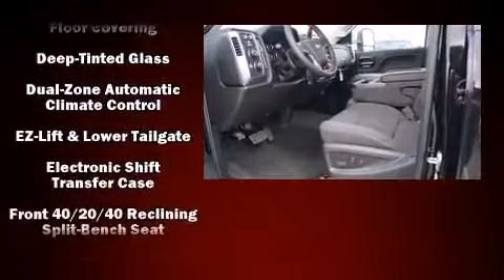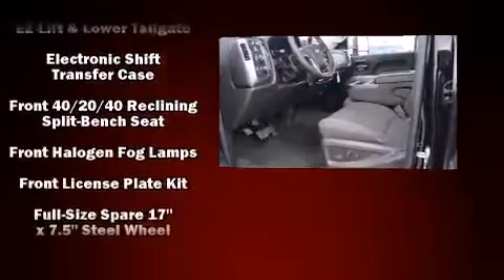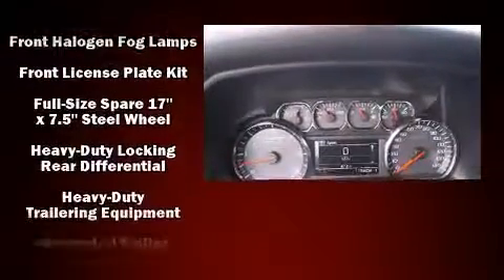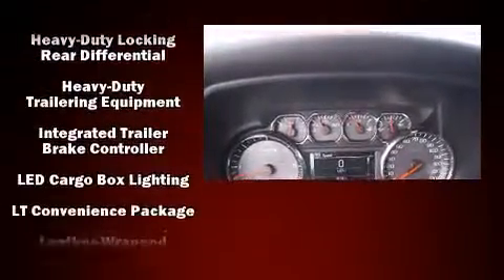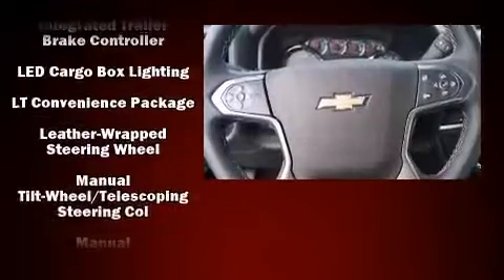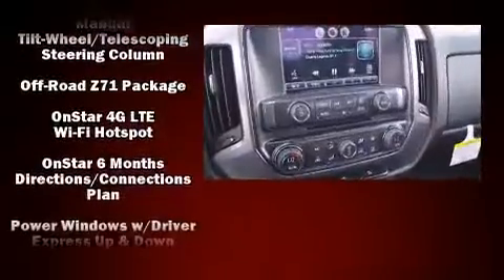2015 Chevrolet Silverado 2500HD LT in Houston, TX 77090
Munday Chevrolet
17800 North Fwy

Take command of the road in the 2015 Chevrolet Silverado 2500HD. Smooth gearshifts are achieved thanks to the powerful 8 cylinder engine, and for added security, dynamic Stability Control supplements the drivetrain. Four wheel drive allows you to go places you've only imagined. It's equipped with tons of terrific amenities, but it won't break your budget. Such as remote keyless entry, a rear step bumper, an outside temperature display, front fog lights, skid plates, cruise control, a trailer hitch, and power windows. Side curtain airbags deploy in extreme circumstances, shielding you and your passengers from collision forces. We have the vehicle you've been searching for at a price you can afford. Please don't hesitate to give us a call.